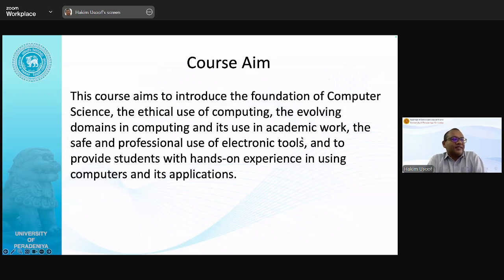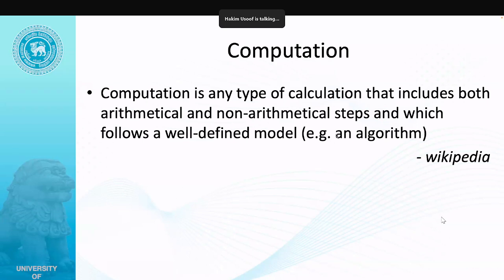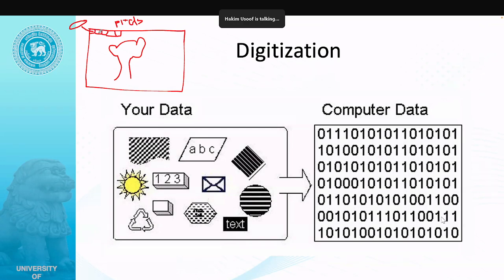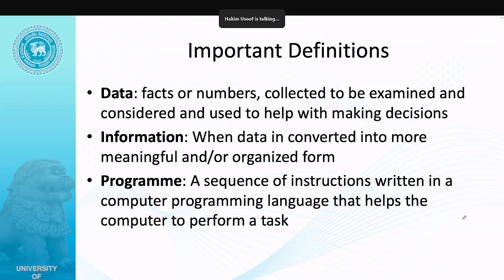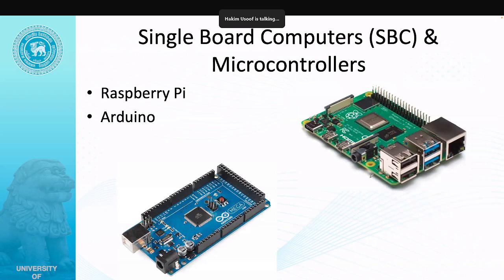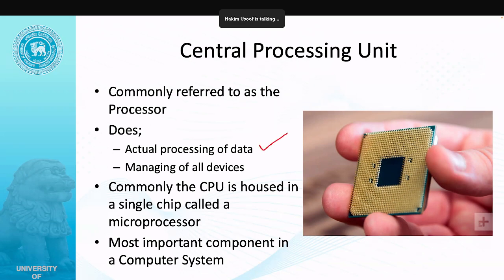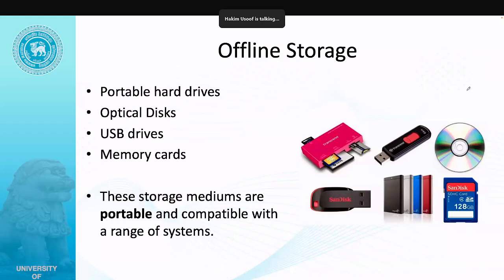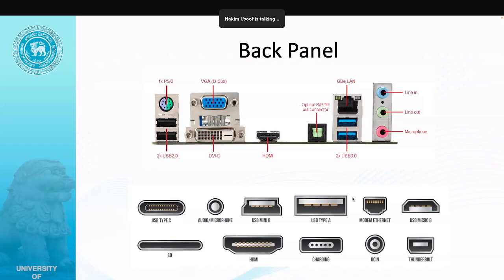Computer Applications Session 02 || 2024 12 05 13 02 35